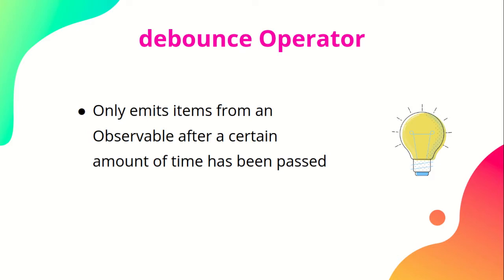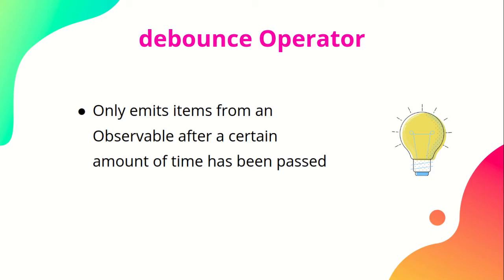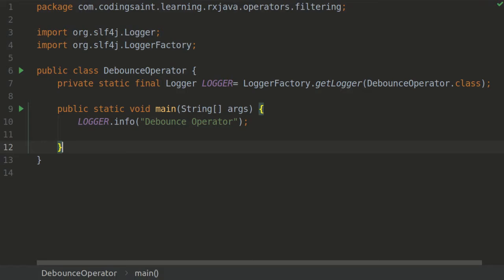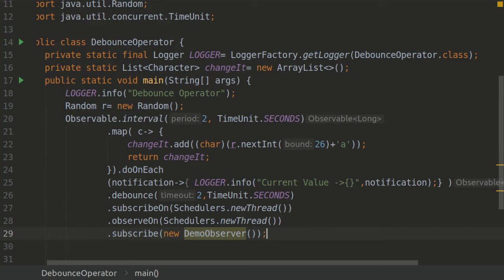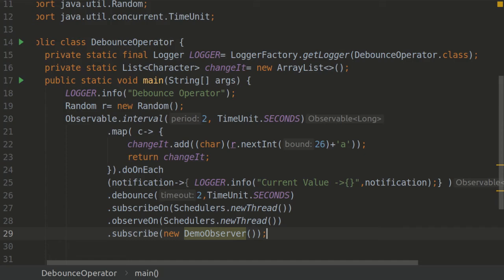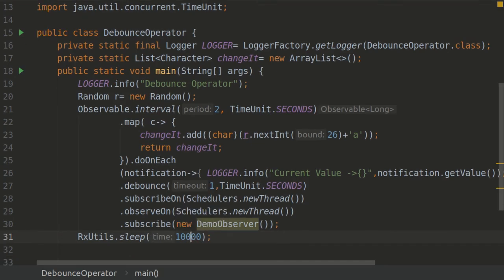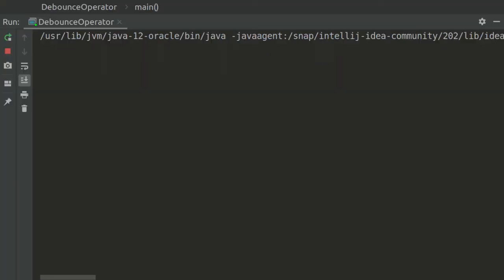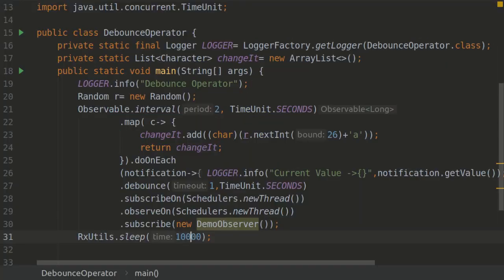debounce Operator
Course on Udemy:
RxJava Course: